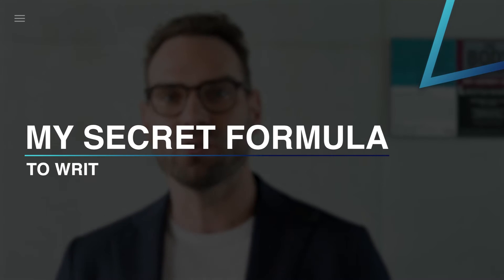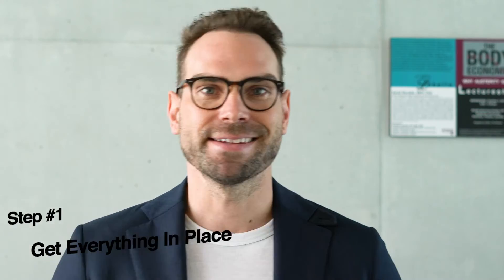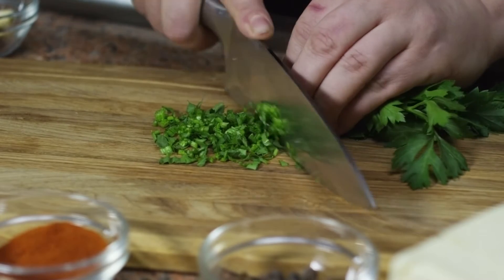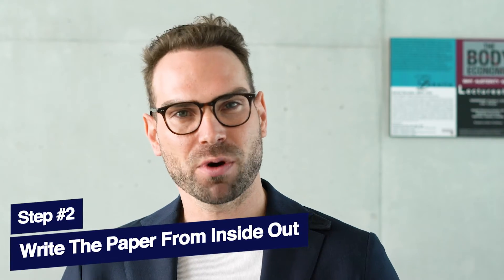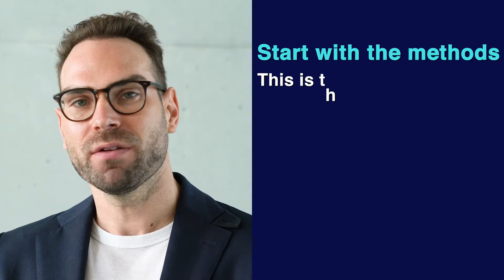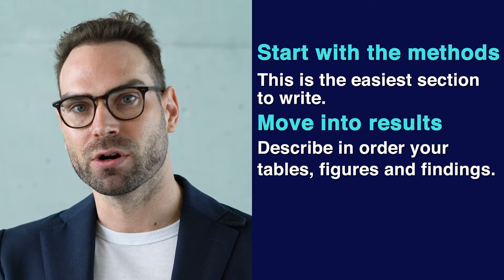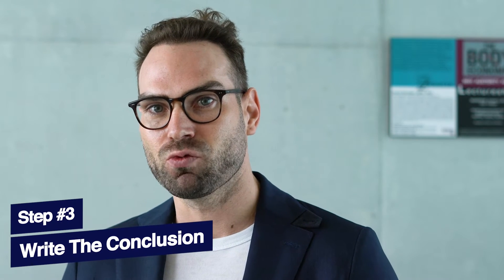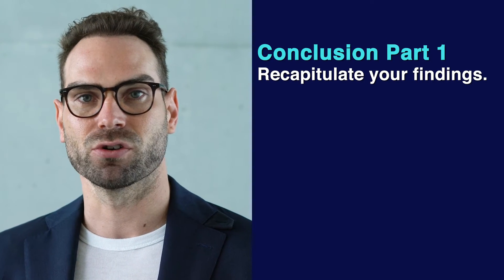5 Steps To Write A Research Paper In A Weekend | EXPLAINED BY PROFESSOR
🚀 Get our FREE workshop on how researchers publish in as little as 90 days

In today's quick video I will be sharing 5 tips on writing your research paper in a weekend. If you are struggling and don't know where to start then this video should get you out of a rut!